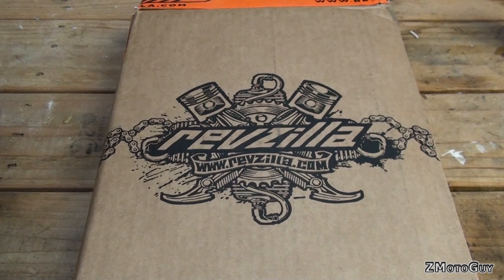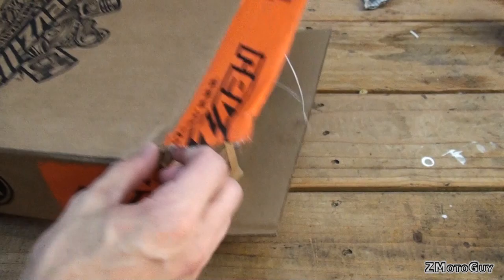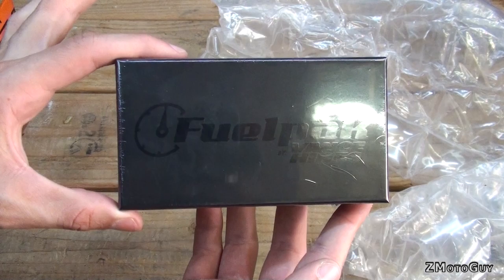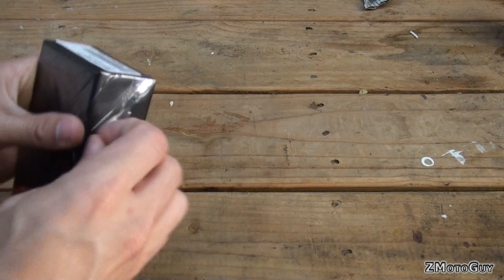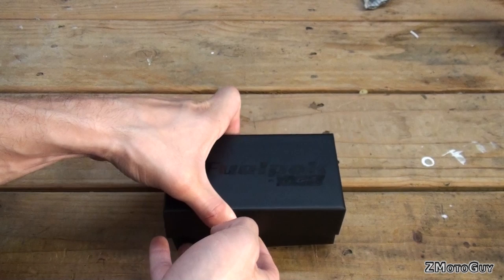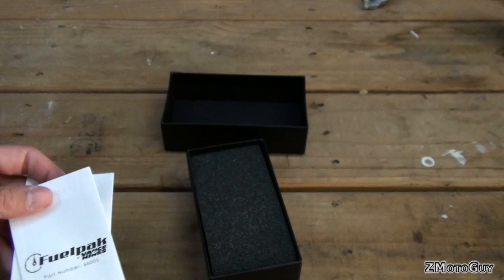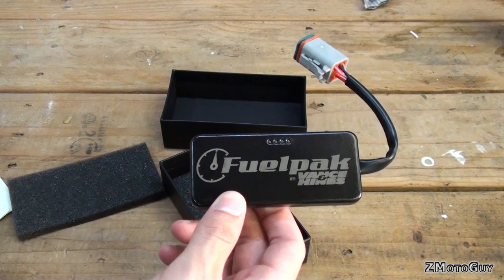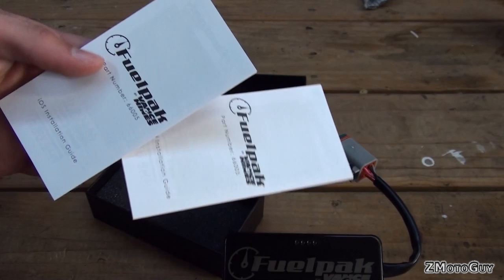Vance & Hines Fuelpak 3 Unboxing and Quick Install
Unboxing the Vance & Hines Fuelpak 3 (FP3). I also put in a few pictures on how to install it on a Harley Davidson Breakout. This is probably the simplest fuel controller out there, it truly is plug and play. The only way it would get easier then this is if it did everything for you.